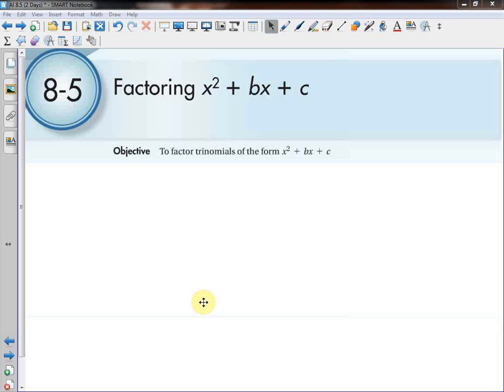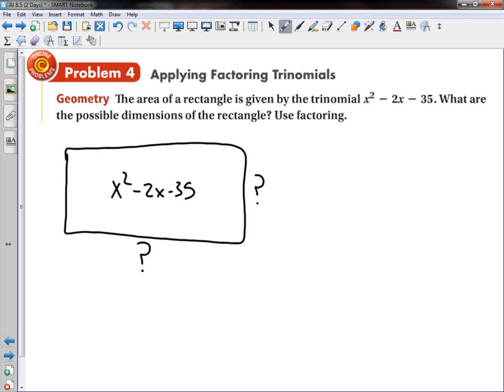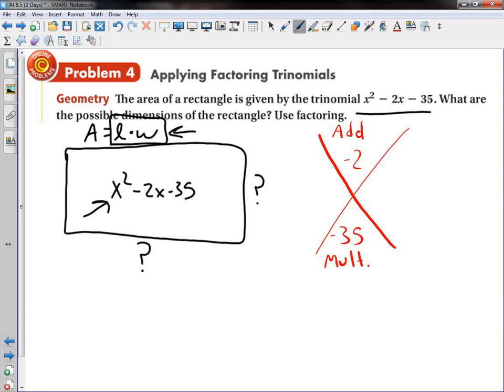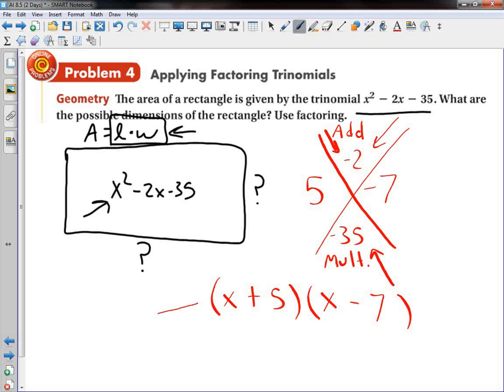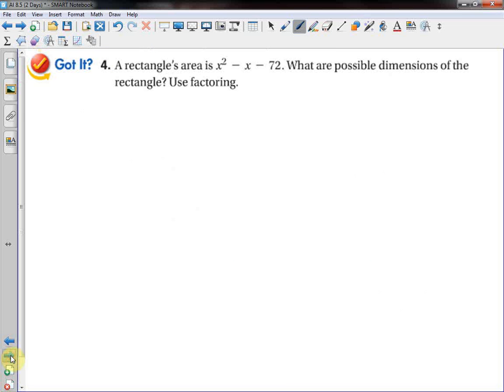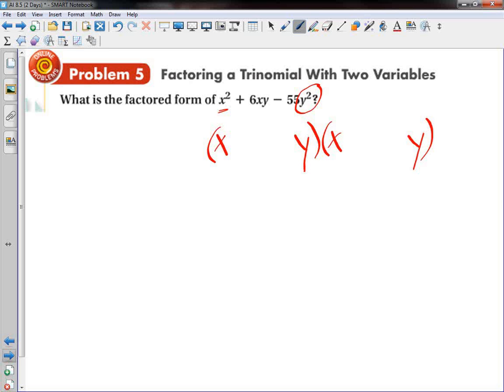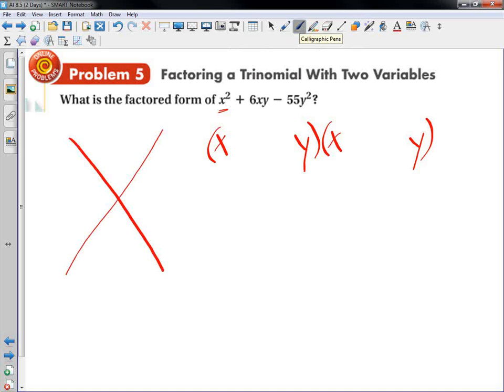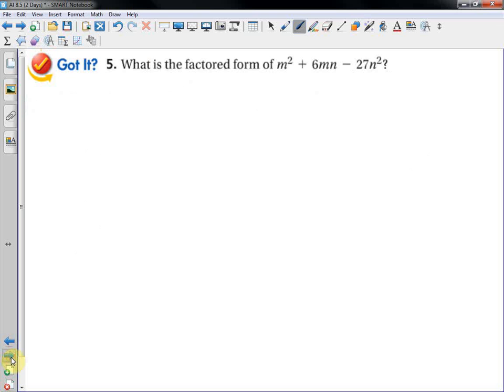Al 8 5 Day 2 of 2